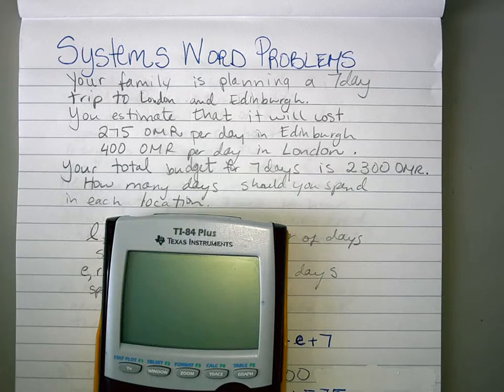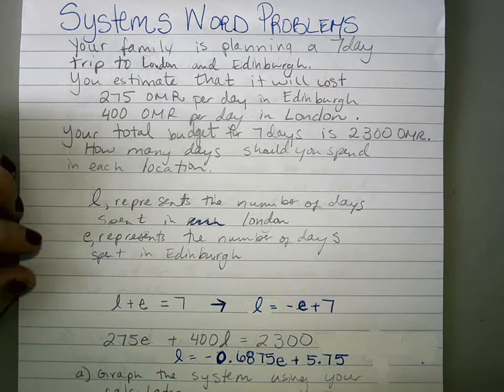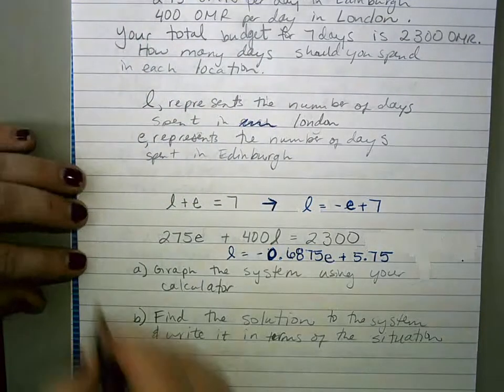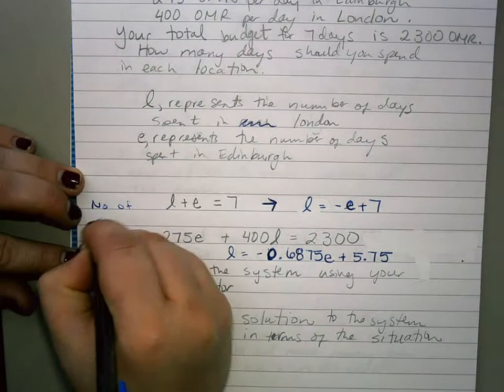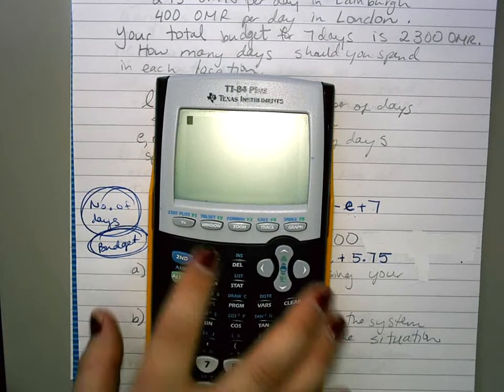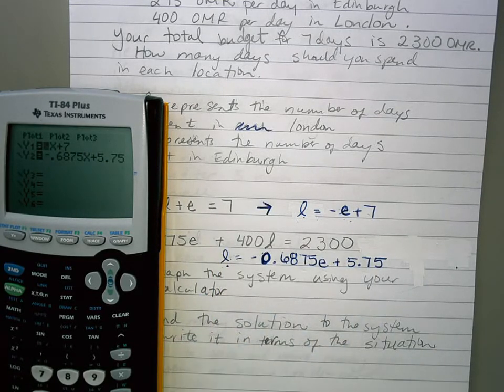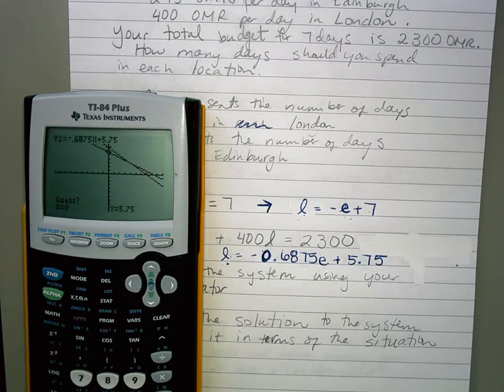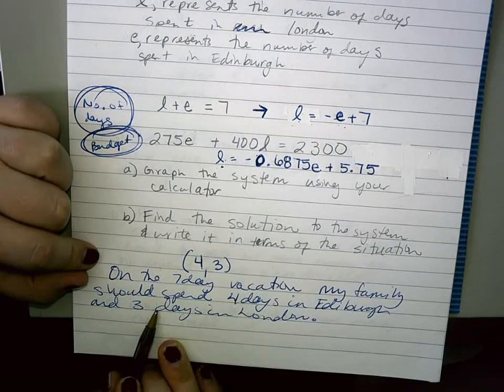Systems Word Problems